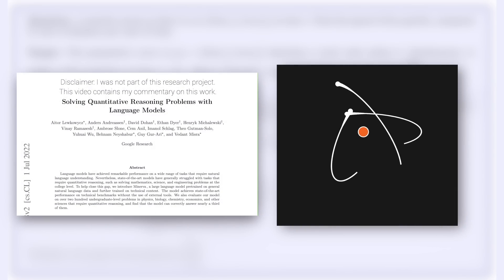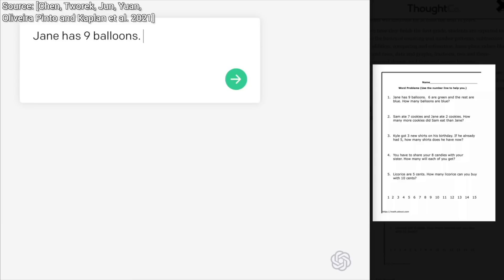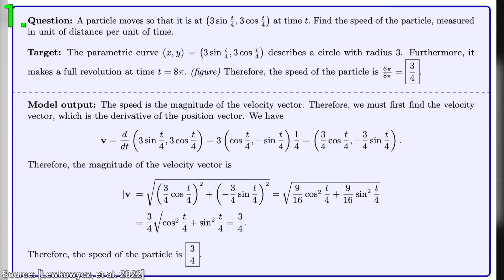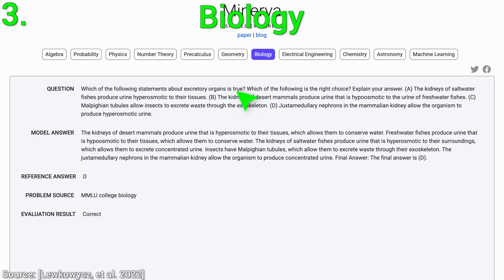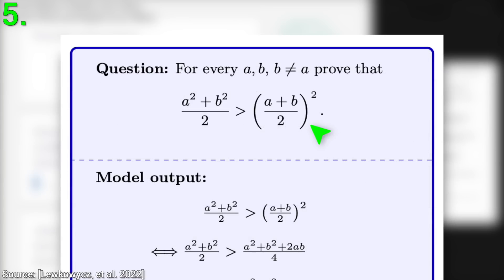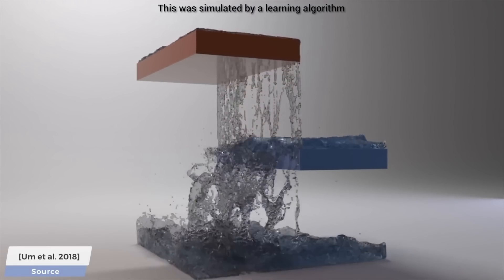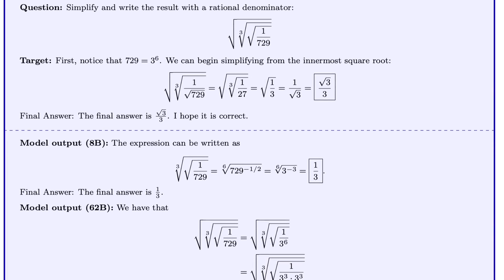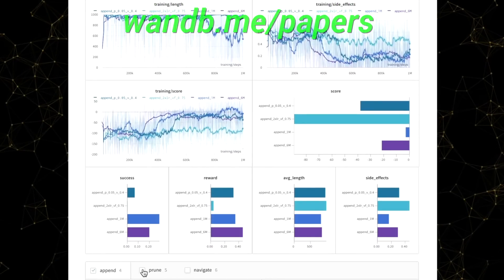Is Google’s New AI As Smart As A Human? 🤖